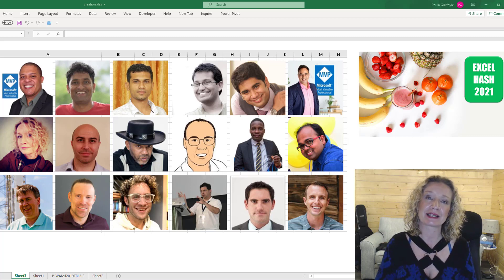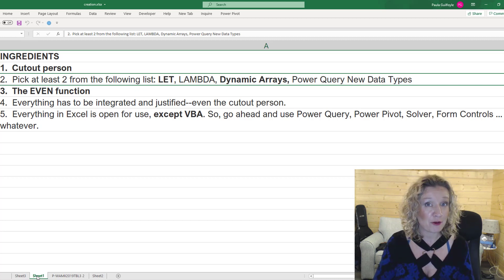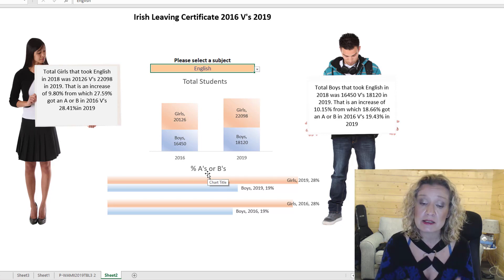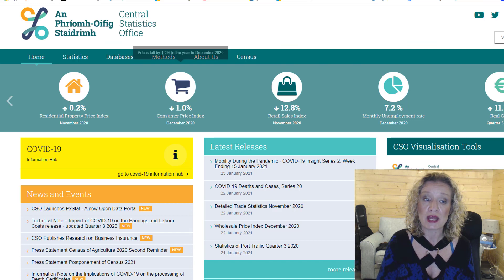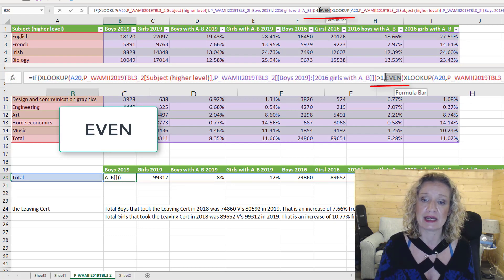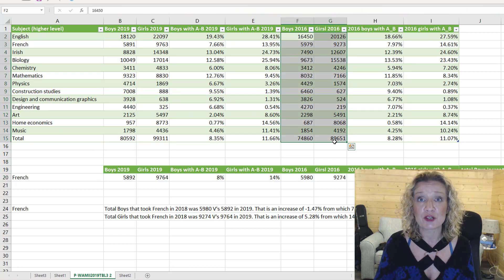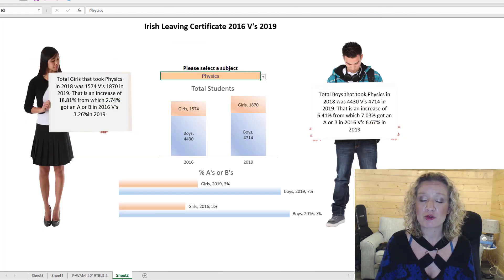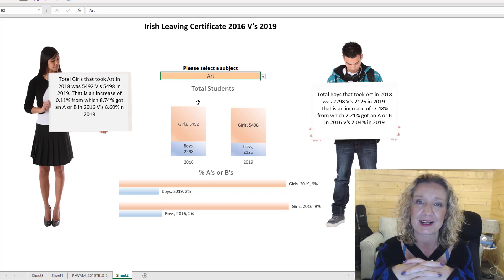Excel Hash 2021- Cooking up a quick analysis with raw data in Excel - Irish Leaving Cert data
Have you ever used the EVEN function, or cut out people in Excel? Well dohhhhh neither have I.  But when Oz du Soleil sent me a list of ingredients for the Excel hash challenge I had to give it a go.

In this video, as my submission to Excel Hash 2021, I have used cut out people, dynamic arrays, LET, and EVEN to take a look at some state examination data.  I hope you enjoy what I cooked up :-)

Using data from the Irish leaving Certificate I used Excel and the ingredients given to compare subjects by gender over 2 different years